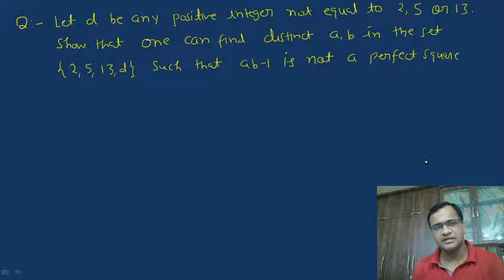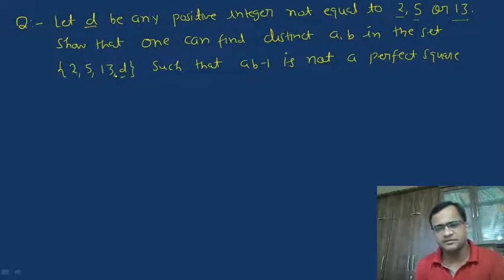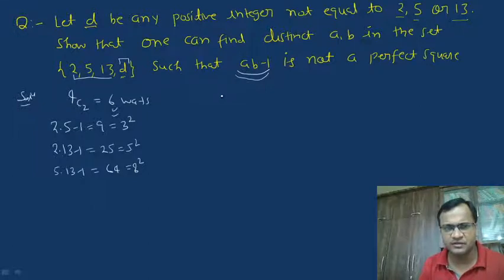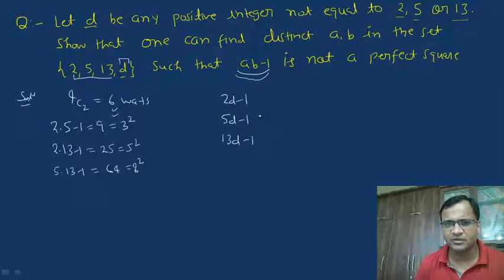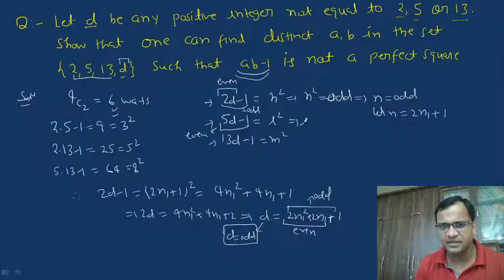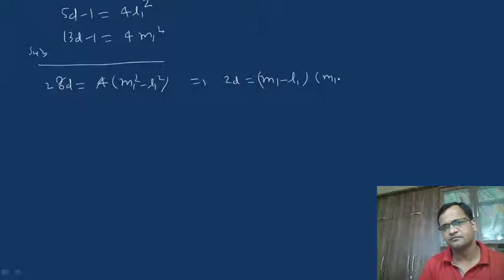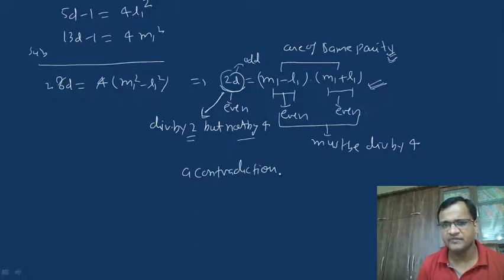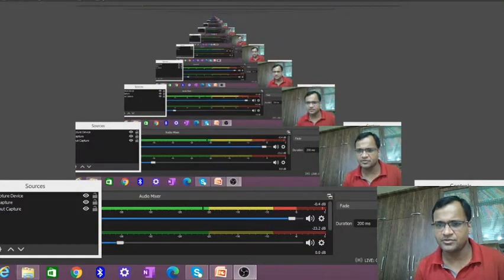IMO - 1986 Problem -1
In this video,I am solving an IMO -1986 Number theory Problem.This video is very useful for those students who are preparing for various National and International Olympiads.